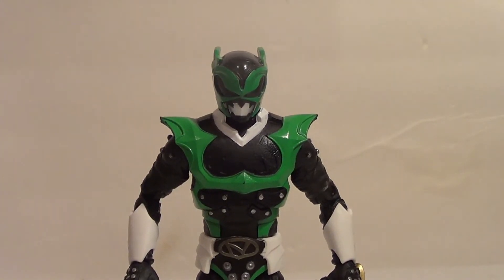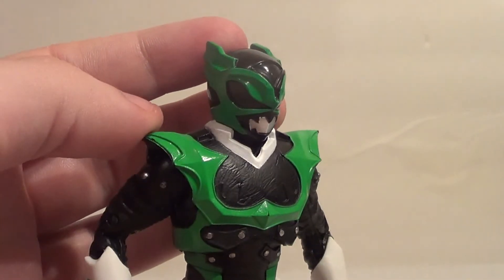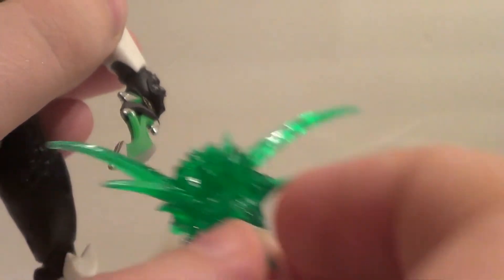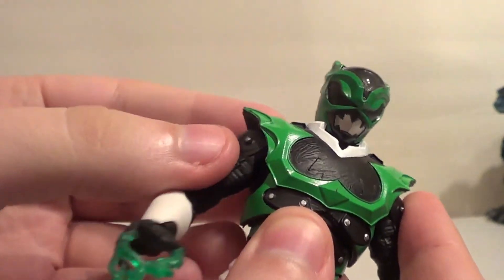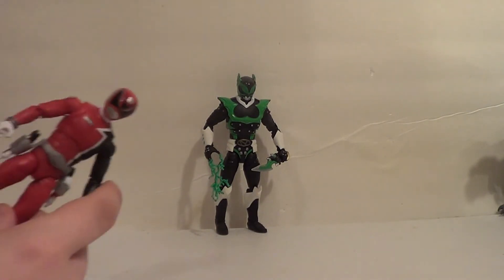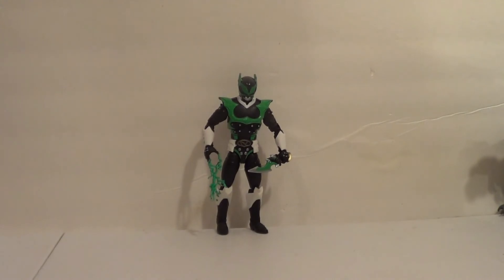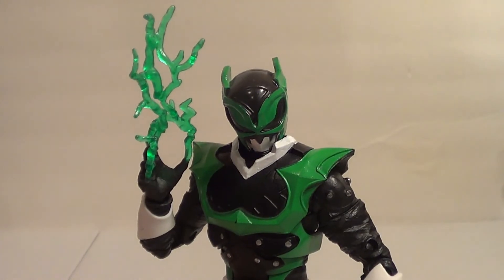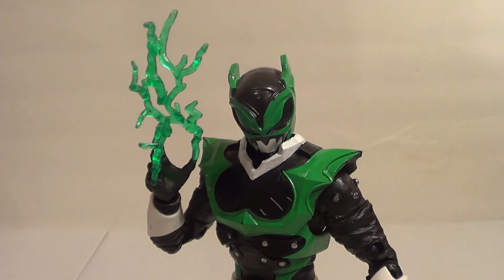Psycho Green Ranger Power Rangers Lightning Collection Action Figure Review